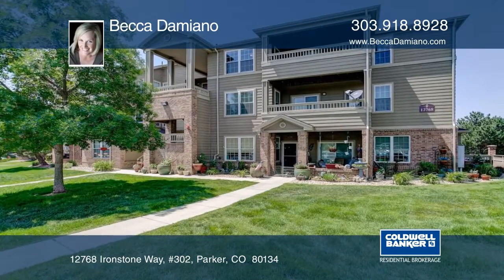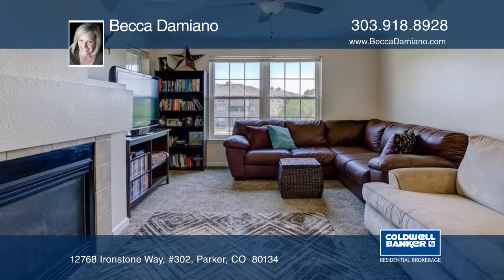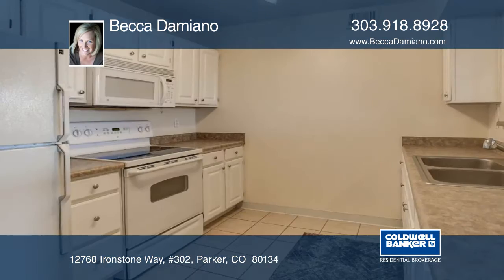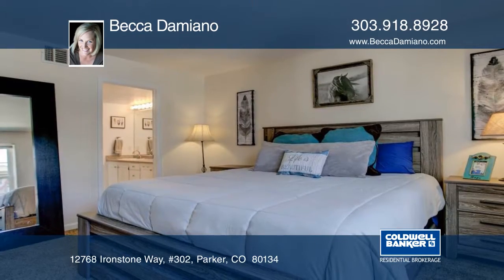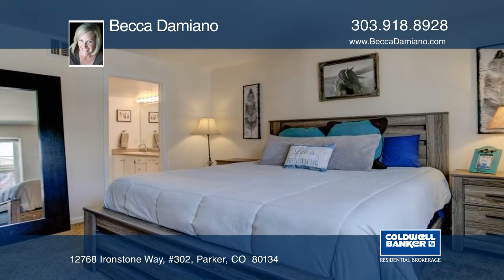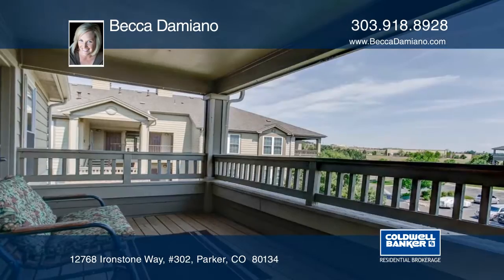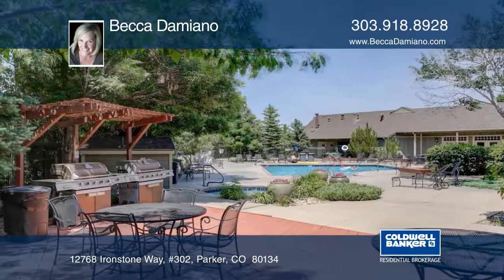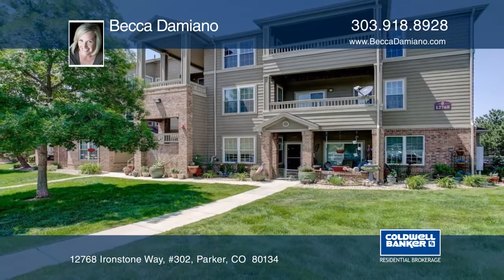Becca Damiano presents 12768 Ironstone Way, #302 Parker, CO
12768 Ironstone Way, #302, Parker, CO

Adorable, corner unit condo with rare, detached oversized garage, vaulted ceilings, fireplace, and a large covered deck. This darling unit is flooded with natural light and has all new interior paint, new light fixtures, and a heated storage unit right next to the front door. Central air, huge walk-in closet in the master bedroom, and in-unit laundry hookups with full-size washer and dryer included. Make sure to see all of Ironstone’s many amenities, including the clubhouse, pool, hot tub, exercise facility, volleyball court, greenbelts, and walking/biking paths. Conveniently located to Parker’s Main Street, restaurants, grocery store, as well as easy access to E470 and I-25 for commuters. All that’s left to do is move in!